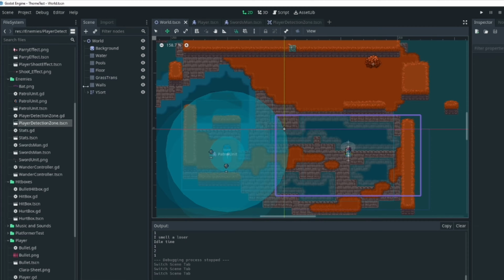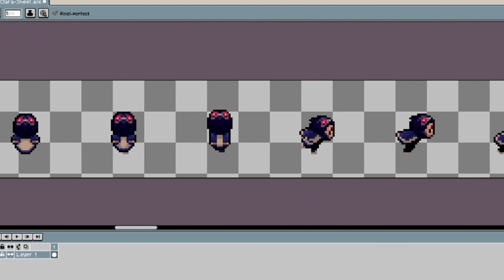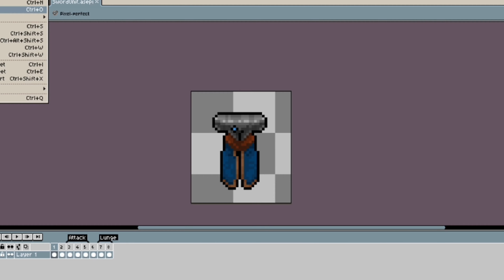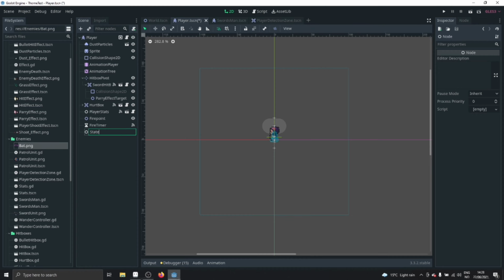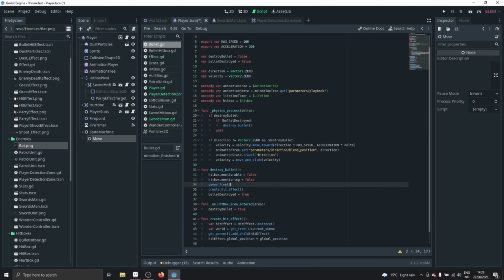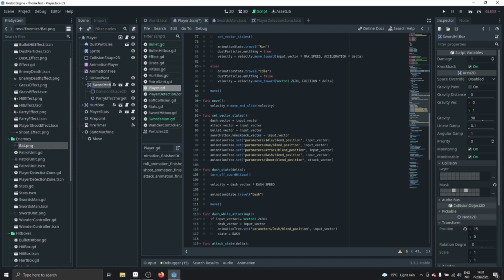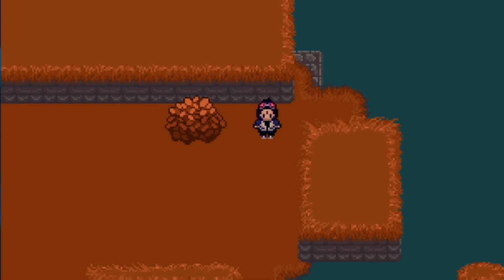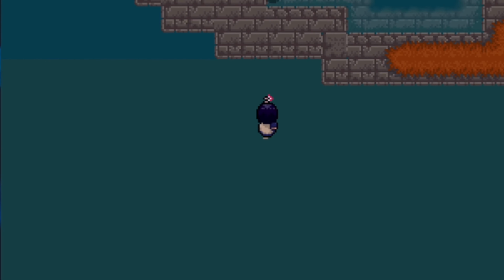How I Changed My Unity Platformer to a Godot ARPG || Thorne Devlog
Hi and hello!

I've been gone for over a month (not counting my unity breakdown) but I hope most of you are still around to see what my game is starting to become :)

Today I'm being extra fancy and I'm bringing you a 13min (gasp) video on why and how I went about changing Thorne from a platformer into an ARPG, as well as why I decided to go with Godot as my primary game engine of choice as opposed to Unity. Don't take this as me hating on Unity (even tho I am just a liiiiiiitle bit), if you like it and it works for you, that's all that matters! I just have a rust bucket of a computer that runs everything like a snail on a treadmill. Not at all. So.

In all seriousness, I'm not exaggerating when I say that I made more progress in 2 weeks in Godot than 2 whole months in Unity- I think I was so focused on platforming and post-processing that I didn't even want to start tackling combat until I got everything else JUST right, which I now realize is a mistake I paid dearly for with many headaches. Working on combat this last week has been so refreshing and fun and I know that this is a step in the right direction.

I also discovered that coffee works really well in combination with my ADHD medication and I've been spending a LOT of hours at my desk, a lot more than I usually do. Make with that what you will. All I know is that I discovered big brain juice and I'm loving every second of it.

I'm really happy with all the progress I made so far and I'm loving the stuff I'm doing at the moment! Towards the end I talk briefly about marketing and since I use Tiktok a lot, I've been planning game and worldbuilding-related videos to post on there. Since it's short-format and easy to produce, I'll be able to go into detail about characters, lore, systems etc on a whim basically lol I'm not sure when I want to start the account but I'm getting really excited about giving that a shot.

As promised, here are the links to the tutorials for Godot and GM that I mentioned in the video:

Both are very very concise and good at explaining what needs to be explained. Both require you to have some programming knowledge but if you don't have any and like to suffer by learning through physical pain like me, go do em anyways.

I hope you enjoyed this week's video and here's to being more active and engaged online in the future :)

Take care!